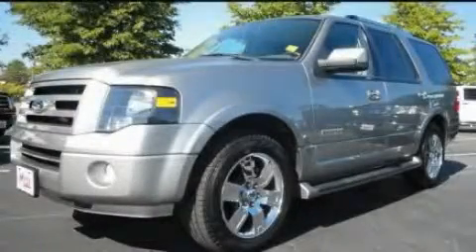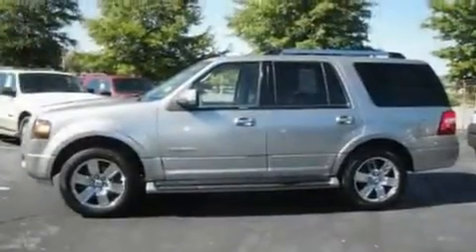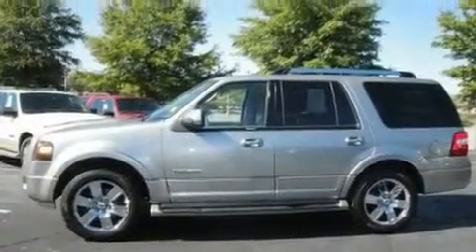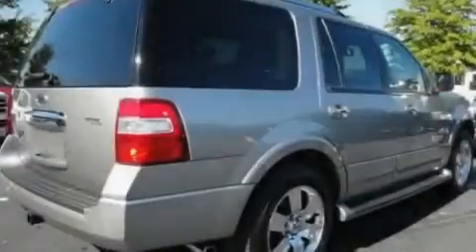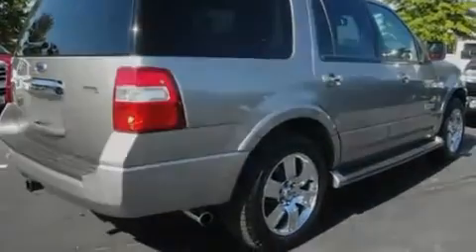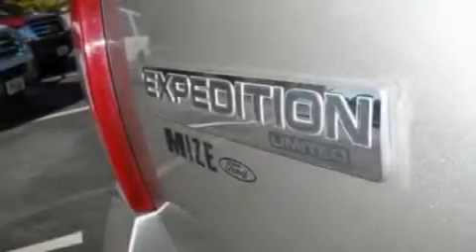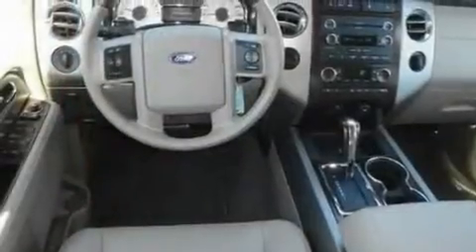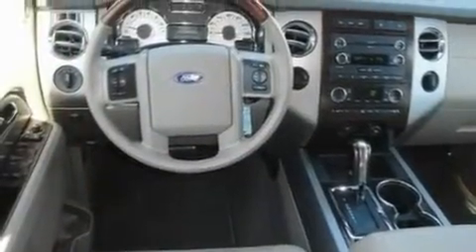2008 Ford Expedition Chattanooga TN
Year: 2008
 Make: Ford
 Model: Expedition
 Engine: 5.4L V8
 Trans.: Automatic
 Exterior: Silver
 Miles: 55,401
 Interior: Gray